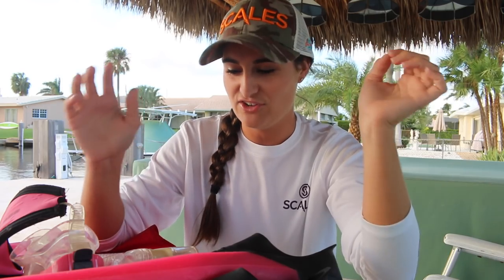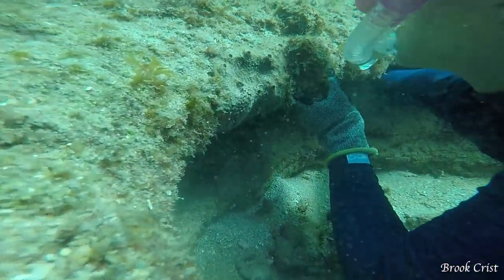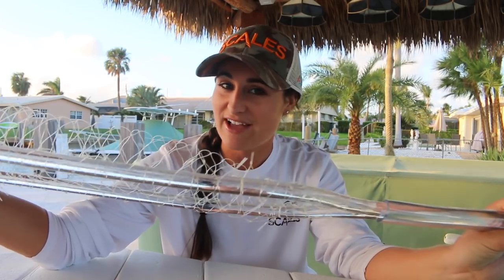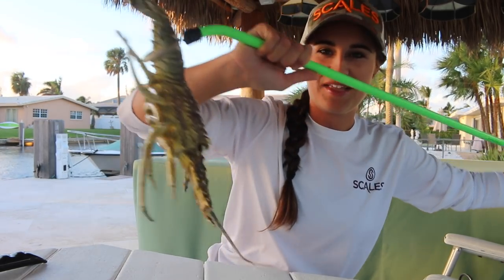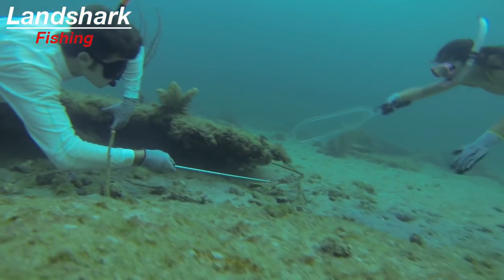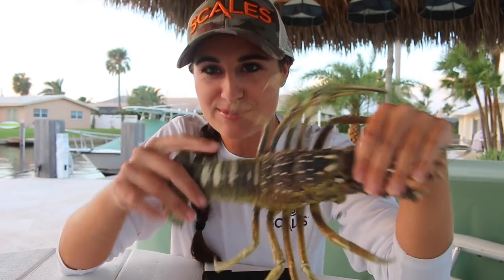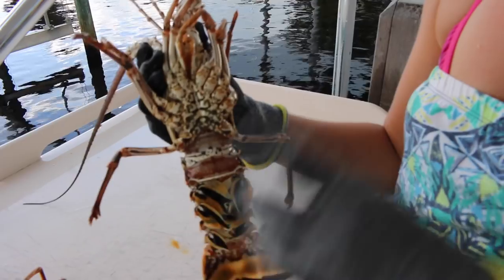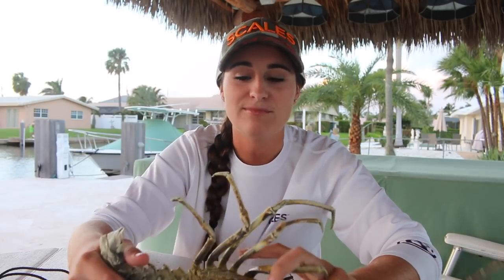HOW TO Catch Lobster! All the SECRETS! Gear, Tips, Techniques!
LOBSTER 101! How to catch, measure, and clean Florida Spiny Lobster! As well as all the gear you need: mask, snorkel, fins, gloves, dive flag, nets, tickle stick, snares, and lobster gauge! I'll teach you how to catch the lobsters, then how to measure them, and lastly how to clean them.
Lobsters need to be GREATER than 3inches!**

**On the path to being THE finest fishing apparel this world has ever worn, end of story!!!** ➤